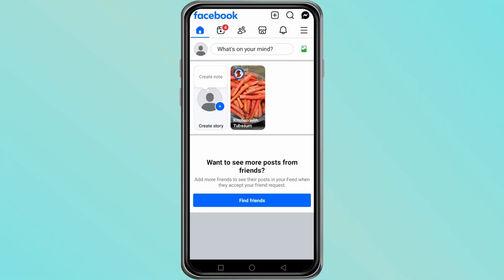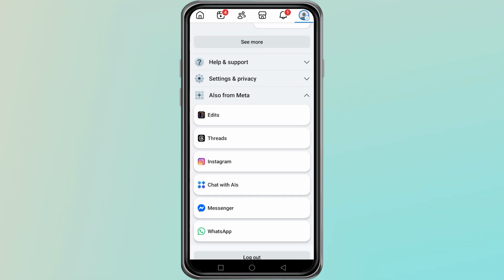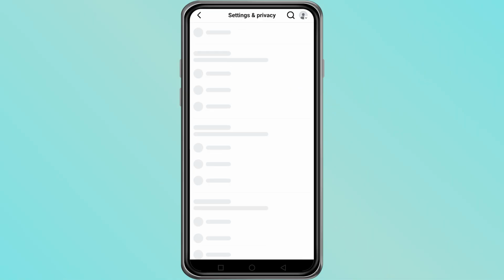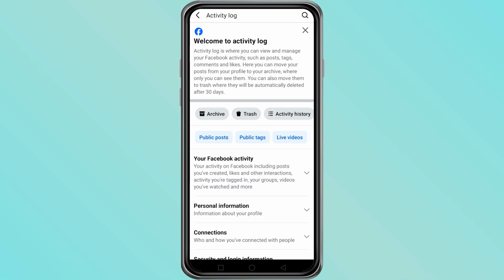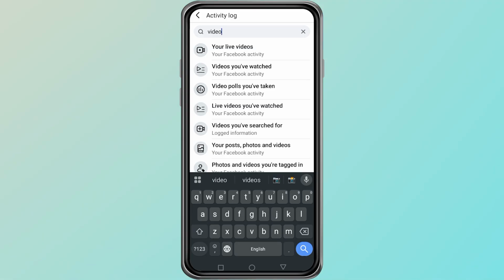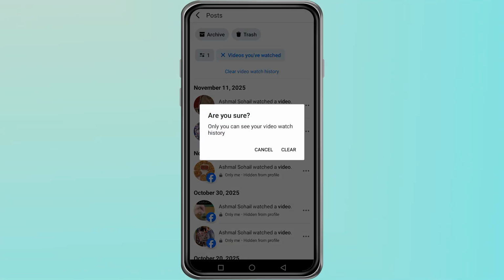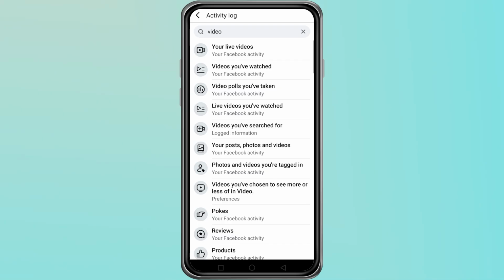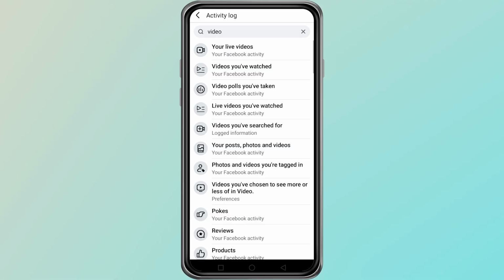NEW! How To Reset Facebook Video Recommendations (2026 Guide)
Struggling with irrelevant or repetitive video recommendations on Facebook? In this tutorial, we show you how to reset your Facebook video recommendations step-by-step, helping you enjoy fresh, relevant content. Whether you’re looking to clear your watch history or adjust your preferences, we’ve got you covered.